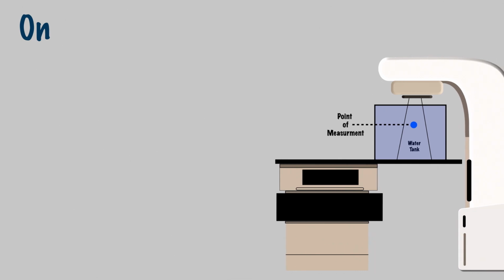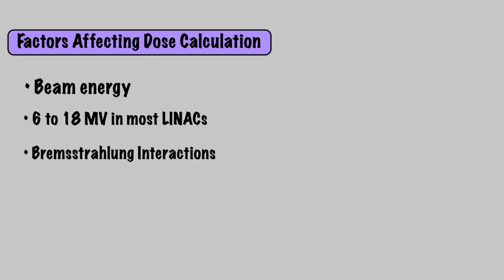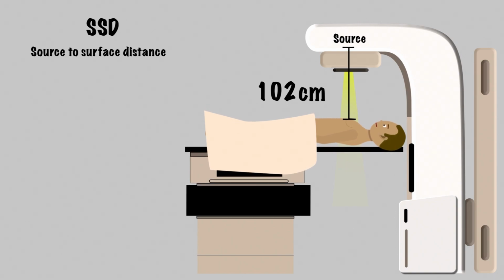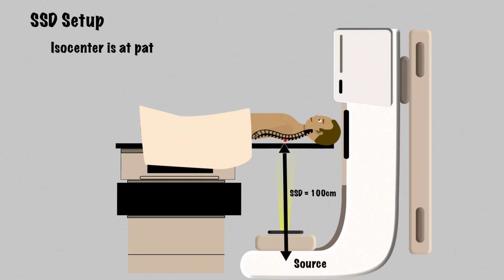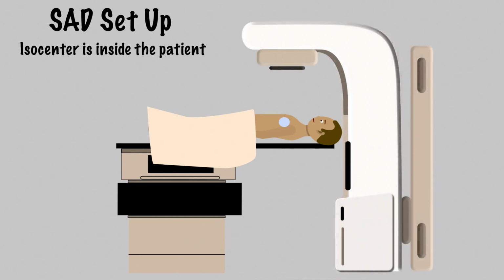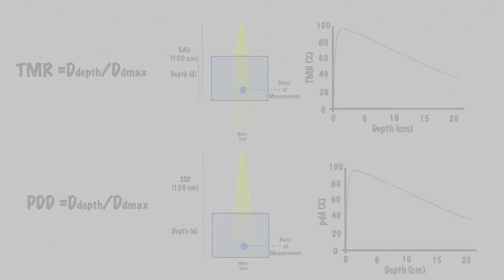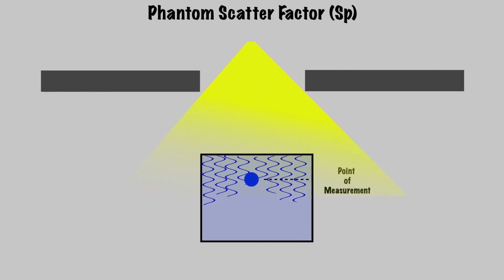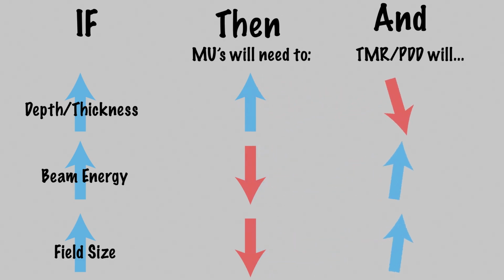Các tham số ảnh hưởng đến việc tính liều